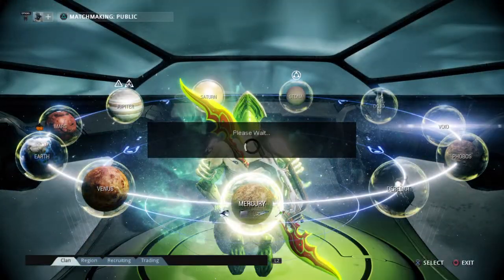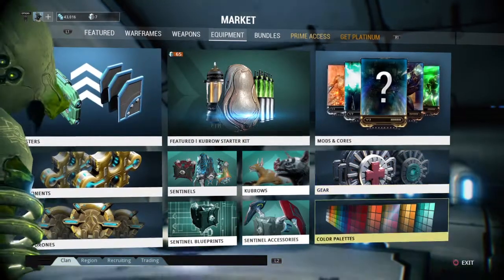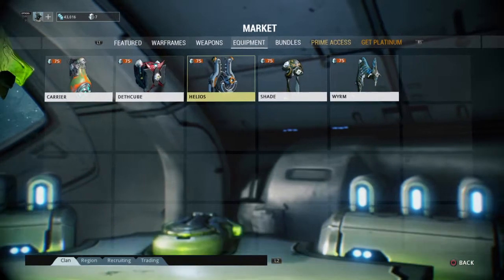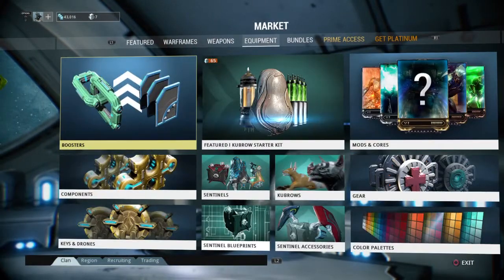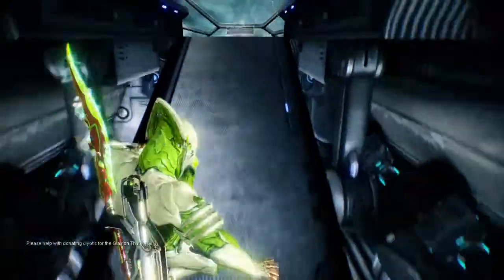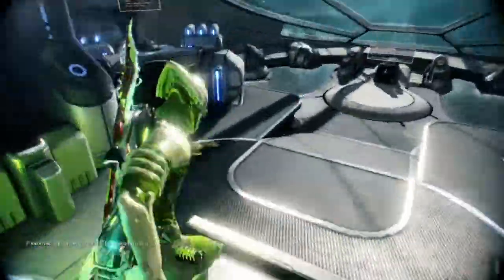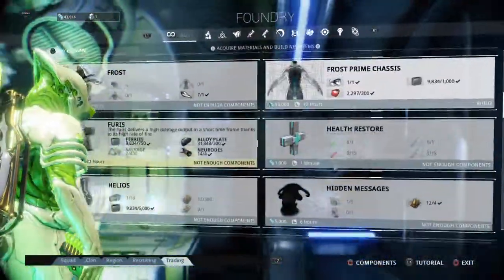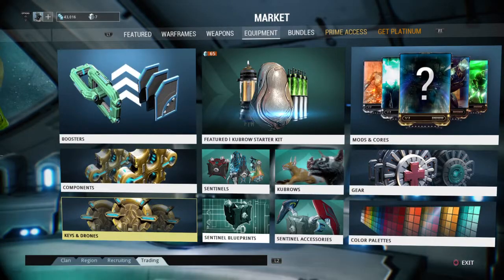Warframe walkthrough part 1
This warframe series tells you everything from weapons to companions and even mods hope you enjoy